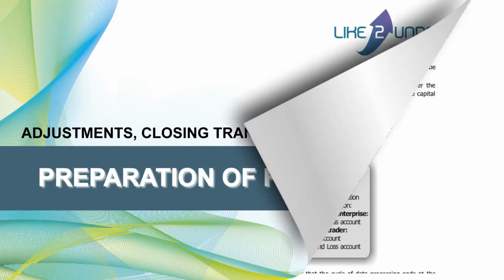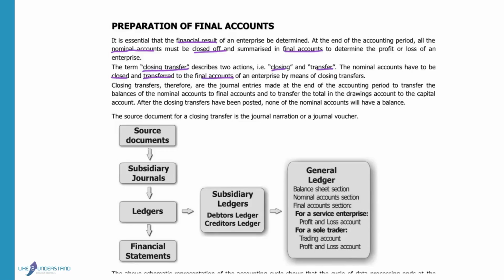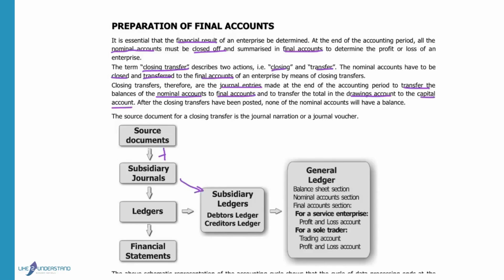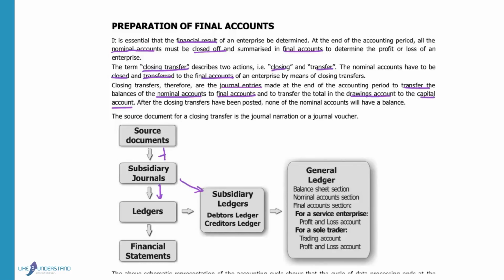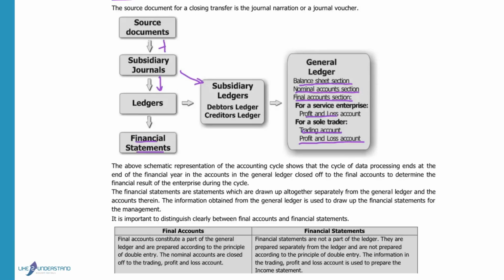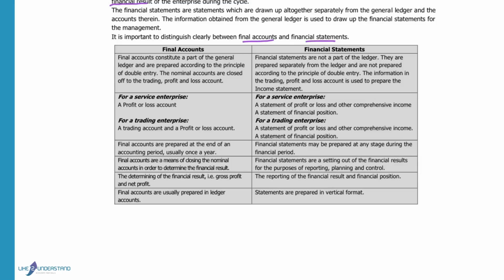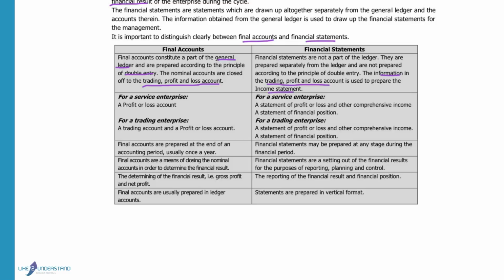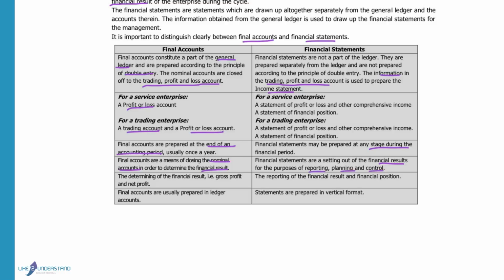ADJUSTMENTS - 36 PREPARATION OF FINAL ACCOUNTS